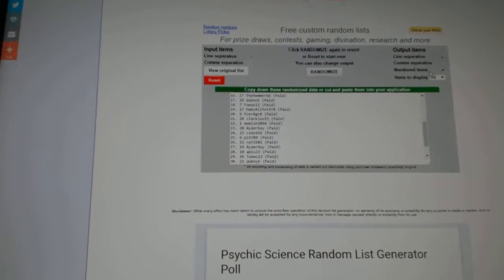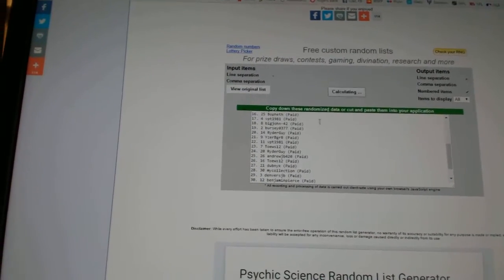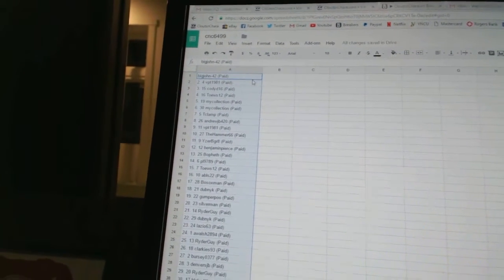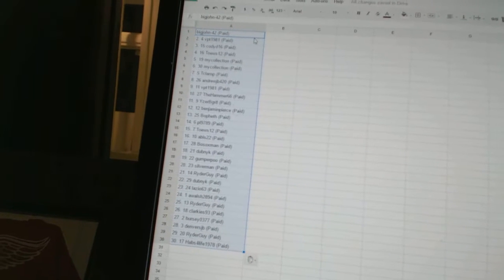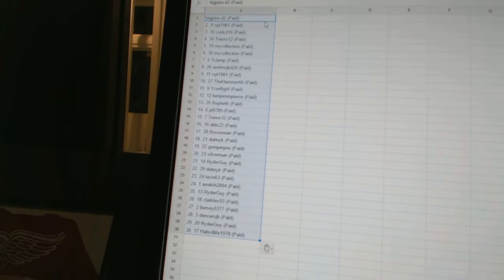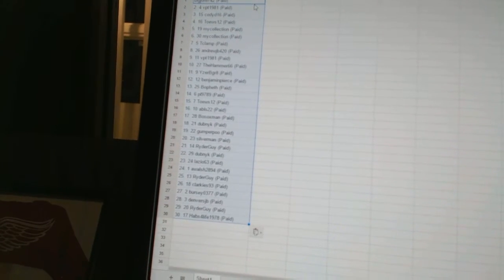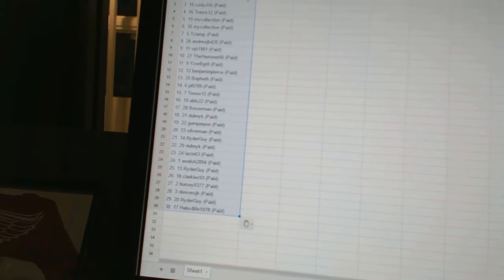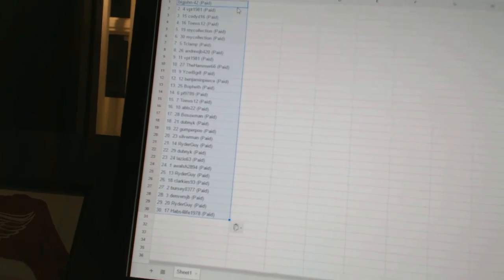Draft Order Random - C&C GB #6499